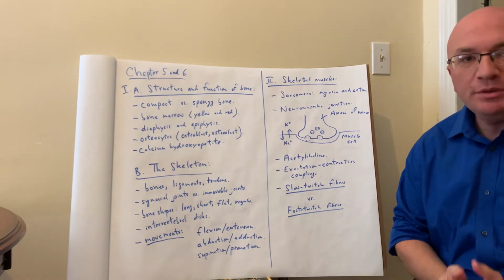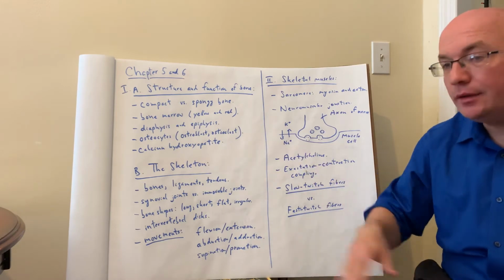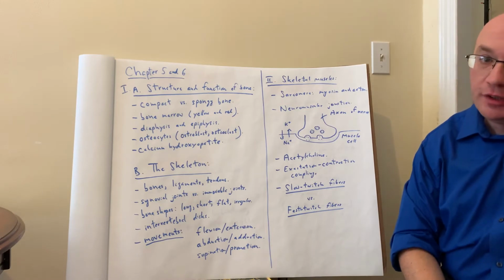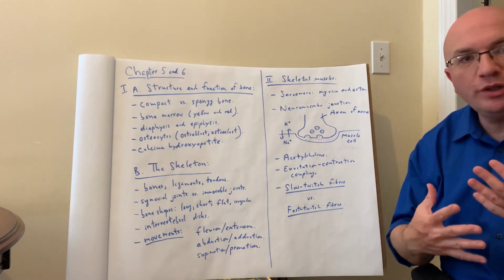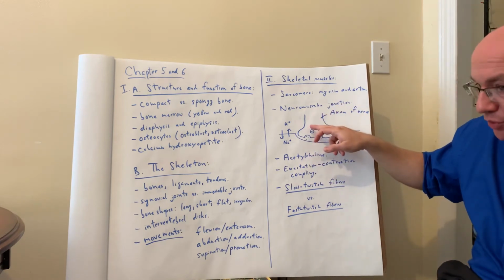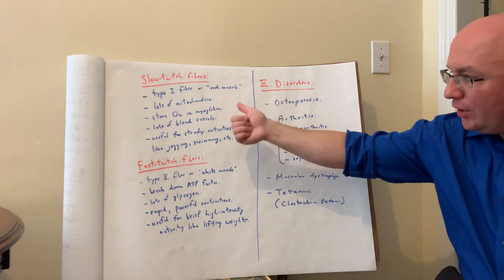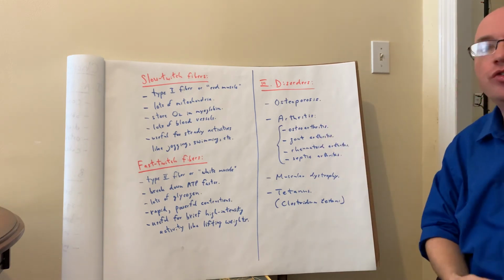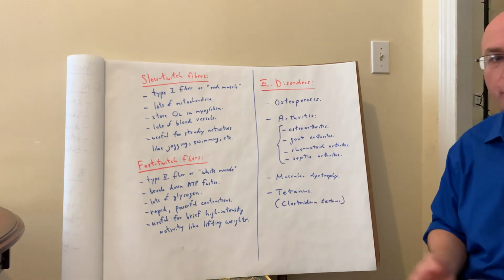Chapter 5 & 6 Bone and Muscle Lecture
This video focuses on basics of the structure and function of the musculoskeletal system.